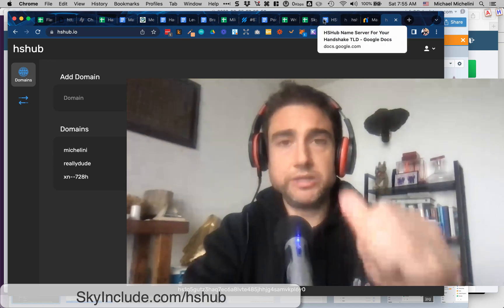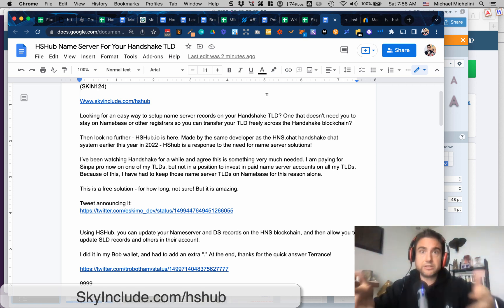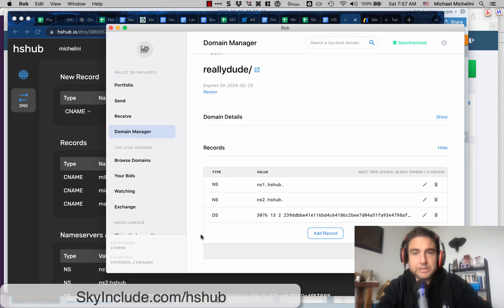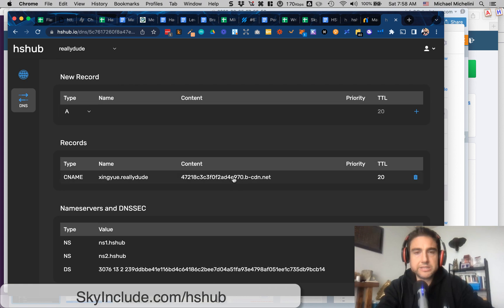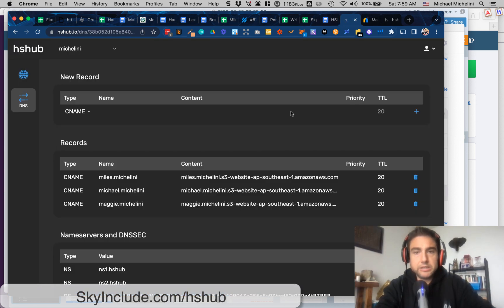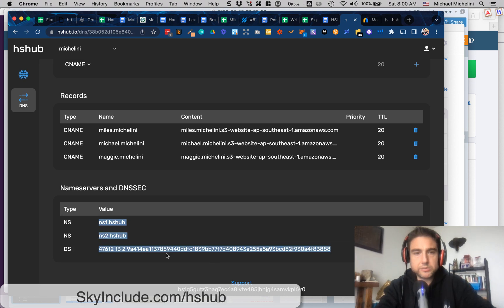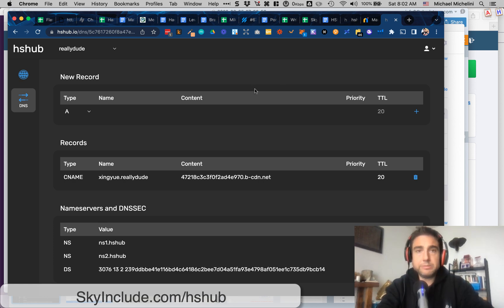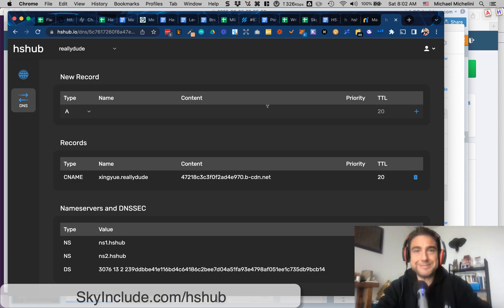Name Server For Your Handshake TLD Domain Name with HSHub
Looking for an easy way to setup name server records on your Handshake TLD? One that doesn’t need you to stay on Namebase or other registrars so you can transfer your TLD freely across the Handshake blockchain?

Then look no further - HSHub.io is here. Made by the same developer as the HNS.chat handshake chat system earlier this year in 2022 - HShub is a response to the need for name server solutions!

I’ve been watching Handshake for a while and agree this is something very much needed. I am paying for Sinpa pro now on one of my TLDs, but not in a position to invest in paid name server accounts on all my TLDs. Because of this, I have had to keep those name server TLDs on Namebase for this reason alone.

This is a free solution - for how long, not sure! But it is amazing.

Using HSHub, you can update your Nameserver and DS records on the HNS blockchain, and then allow you to update SLD records and others in their account.

I did it in my Bob wallet, and had to add an extra “.” At the end, thanks for the quick answer Terrance!

You can do this on Namebase first, use HShub for your name server, and then be free to move where you’d like (since you cannot use Namebase name server if your TLD is outside of Namebase).

To do this in Namebase - go to the namebase TLD you own and manage

NOTE - leave the name field blank on the name field for NS

Leave the name field blank

Then it will take time to update on the blockchain:

Tip - you can add the DNS records first before updating the records

Again, just more options and tools for your Handshake toolbox. One I am for sure going to utilize more and more .

Now, if we can find an “easy” way to SSL our names, for internet marketers like me, that would be epic.